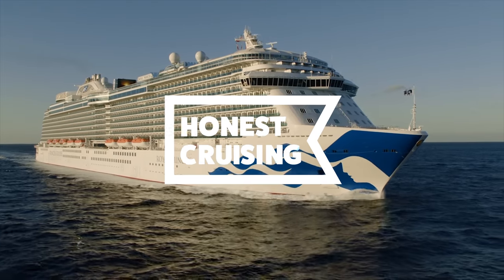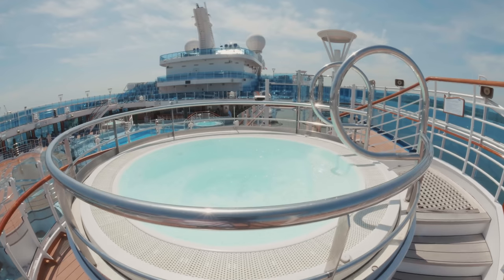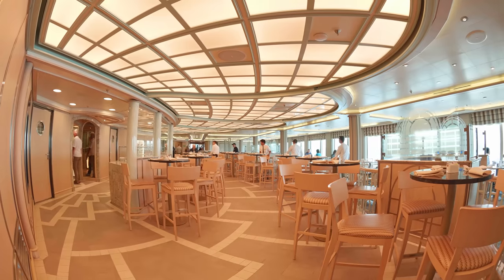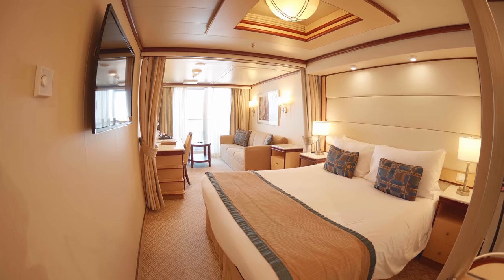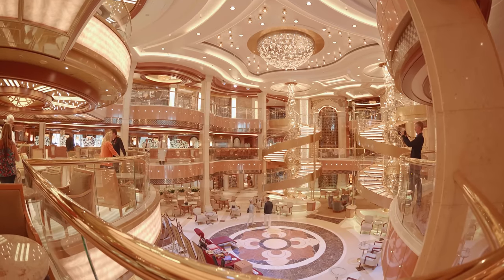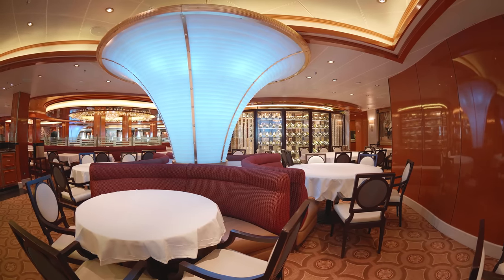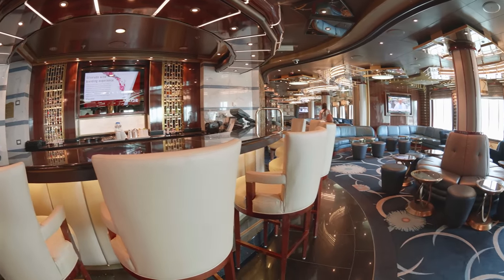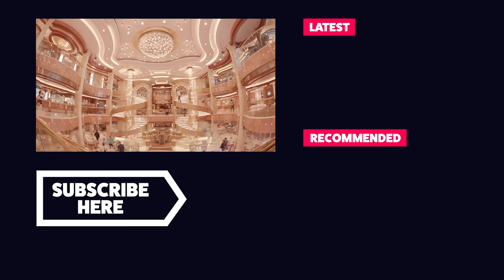Royal Princess Full Ship Tour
This is a video ship tour of Princess Cruises Royal Princess in 4K Ultra HD.  We take you on a full tour of this beautiful ship including cabin stateroom tours, restaurants, bars, entertainment venues, and the Piazza. If you are thinking of going on a Royal Princess cruise this is the best video for you!

🛒 Our Amazon must-buys:
If you are in the USA
If you are in the UK

We were invited aboard by Princess Cruises, we were not paid and Princess Cruises had no editorial control over our content.

Come back new with cruise vacations to destinations such as the Caribbean, Alaska, Europe, Hawaii & more. Wherever there's an ocean, Princess can take you there. Princess offers a variety of shore excursions based on interests, activity levels as well as some tailored for families.

Onboard and onshore, voyage with Princess and feel immersed in your destination as soon as you set sail. From the fascinating destinations we visit to our incredible ships and nearly everything we do onboard, you'll find that some of the most respected names in travel have singled out Princess Cruises as among the very best of the best.